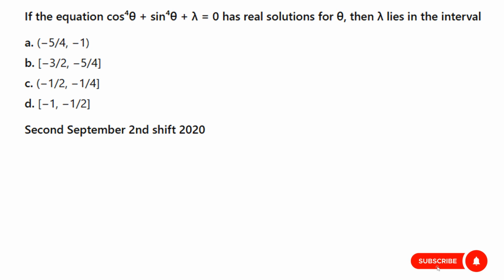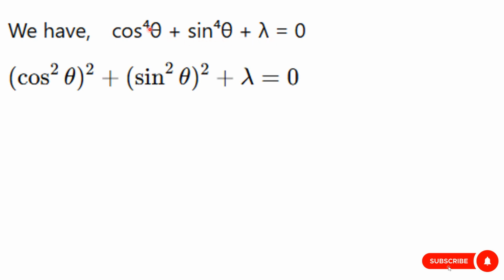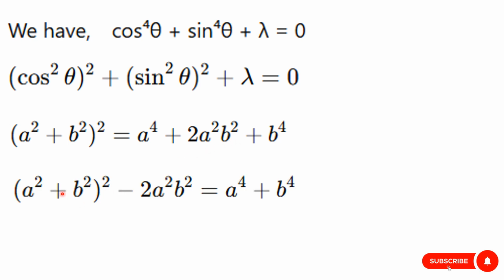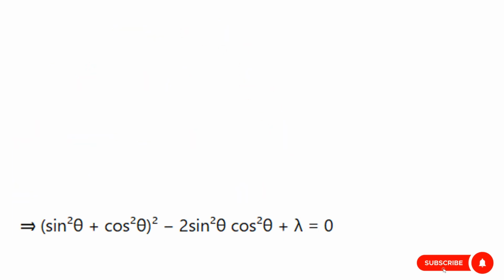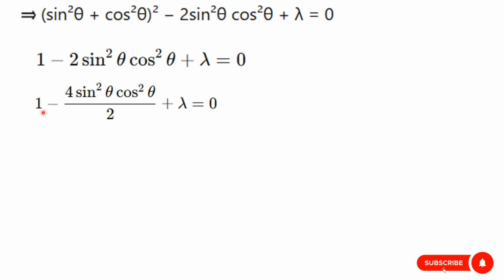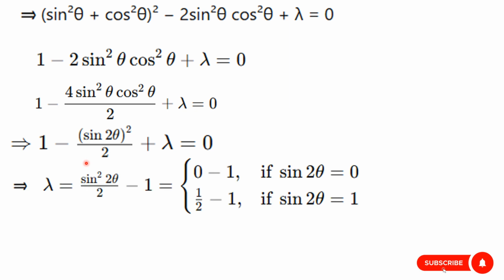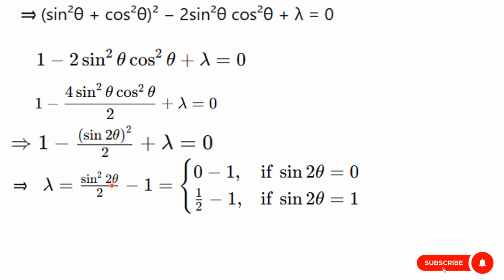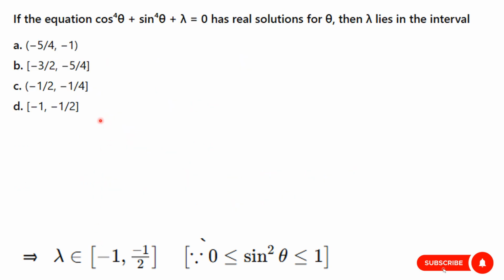P12-JEE PYQ Series | Trigonometric Equation Using Identity | JEE Main 2020 (Sept 2nd Shift)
Welcome to Srividya Academy's JEE PYQ Series - Part 12 (P12)!
In this video, we solve a beautiful question from JEE Main 2020 (September 2nd Shift) involving a trigonometric equation with λ.

We’ll use trigonometric identities step-by-step to find the range of λ such that the equation has real solutions for θ:
cos⁴θ + sin⁴θ + λ = 0

▶ Watch till the end to master the identity trick!
▶ Practice this type for both JEE and KCET preparation.

📌 Share with friends who are preparing for JEE Main / KCET